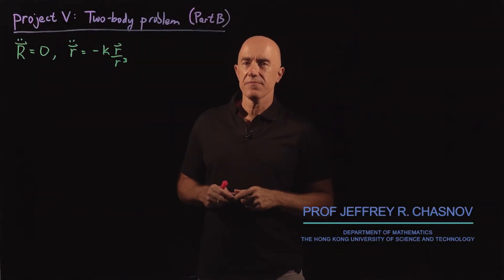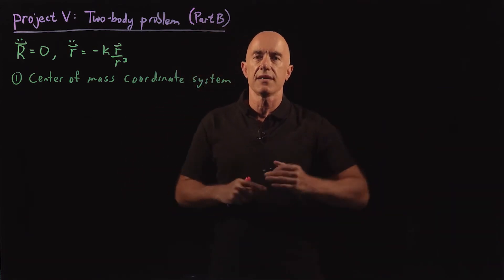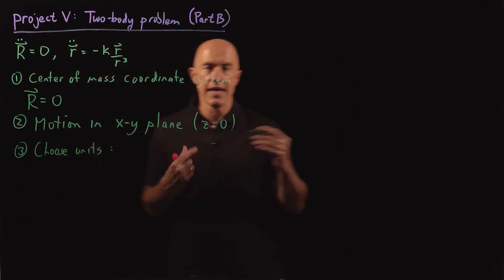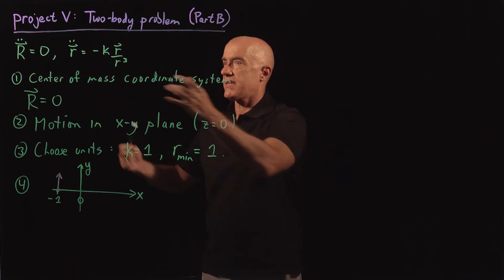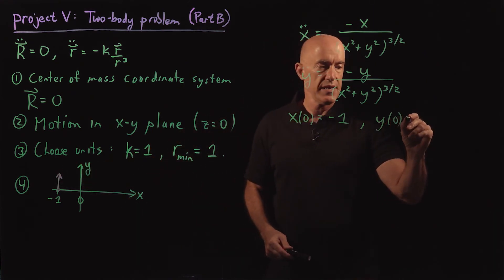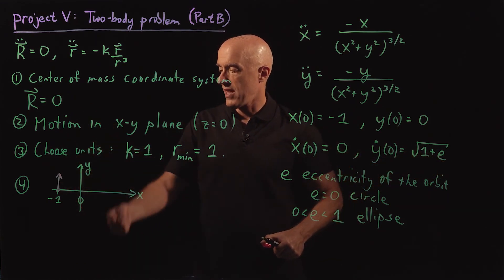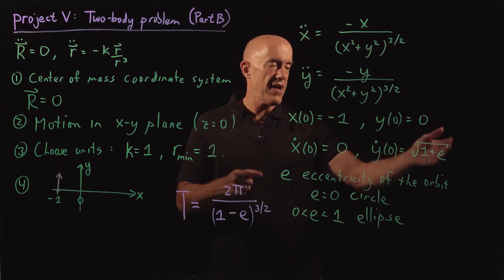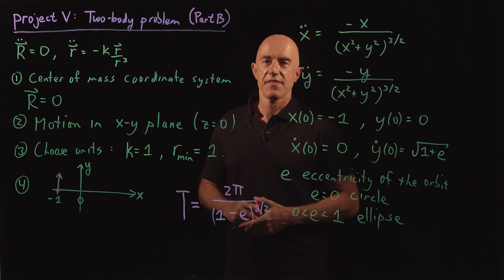Project V: Two-Body Problem (Part B) | Lecture 59 | Numerical Methods for Engineers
How to set up the numerical solution of the two-body problem by solving two coupled second-order differential equations.